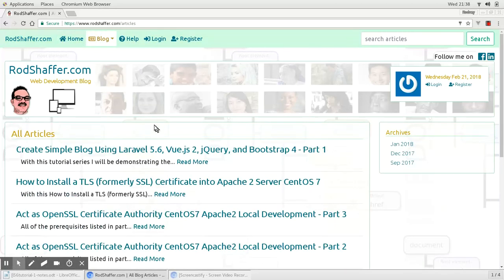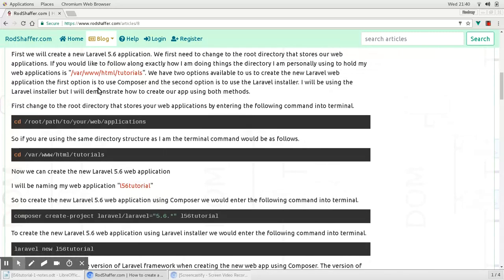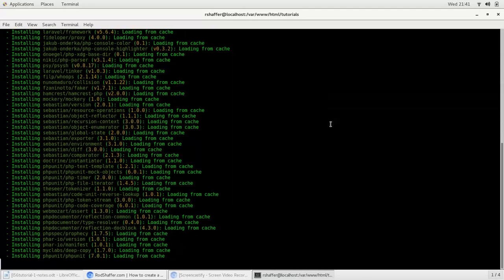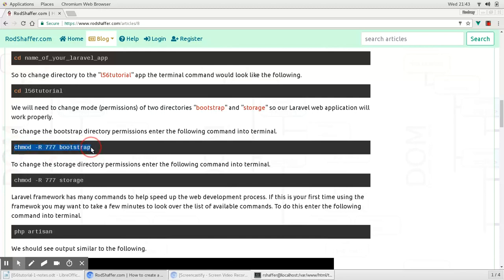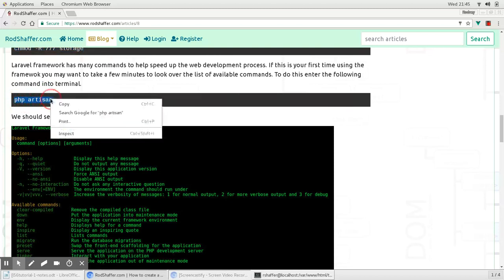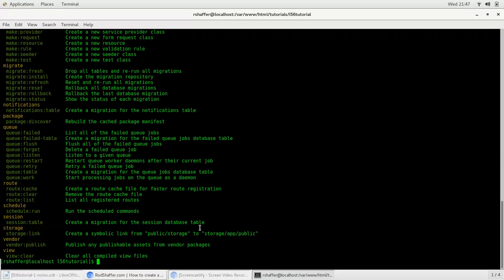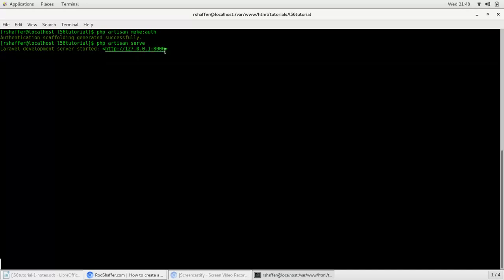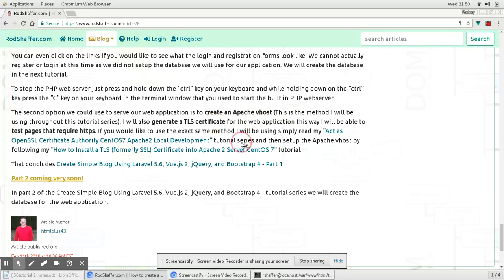Free Laravel 5.6 PHP Framework tutorial part 1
Take a free journey with me and learn how to develop a responsive real world web application using the Laravel version 5.6 PHP framework.

In this first video we will cover the prerequisites for working through the tutorial series, create the new Laravel web application, and discuss options for viewing the web application locally in a web browser.